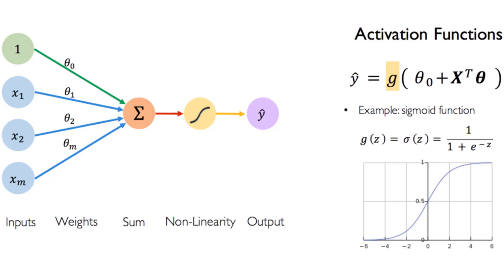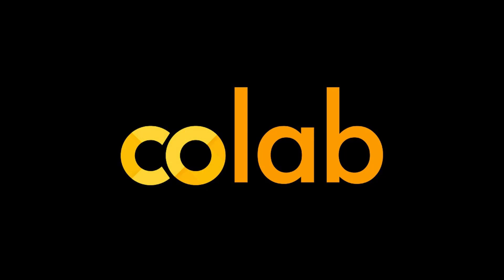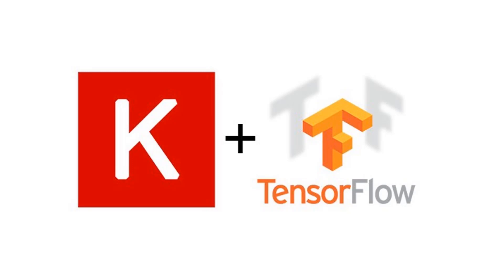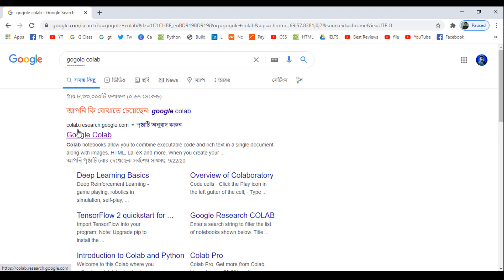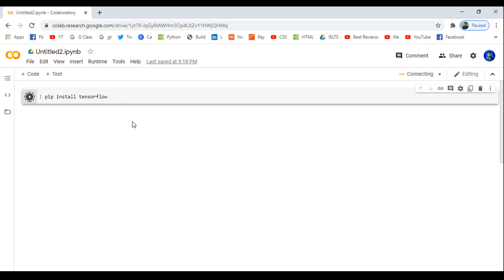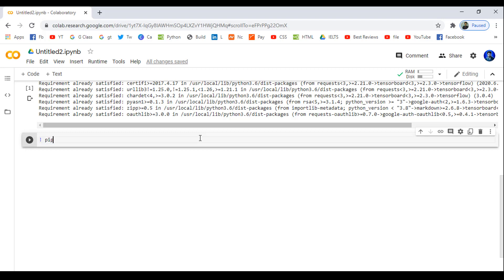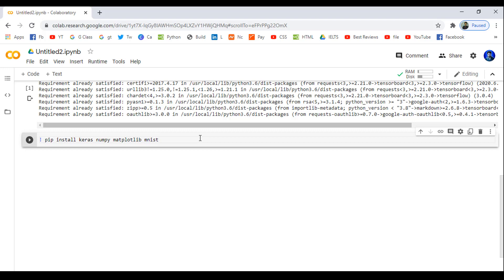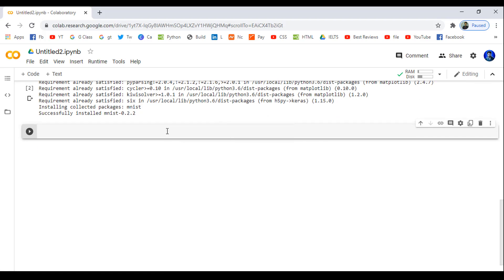Deep Learning Tutorial (Bengali) | Keras vs TensorFlow | Installing Libraries on Google Colab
Keras is a deep learning API written in Python, running on top of the machine learning platform TensorFlow. It was developed with a focus on enabling fast experimentation. Learn about Keras